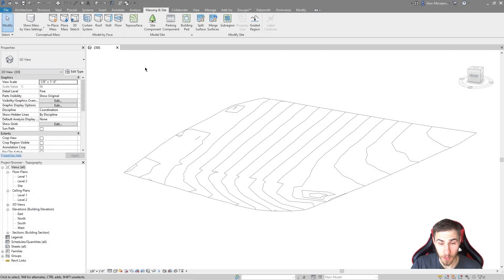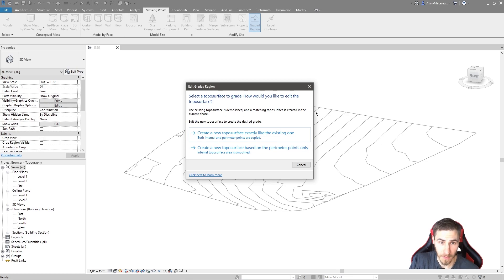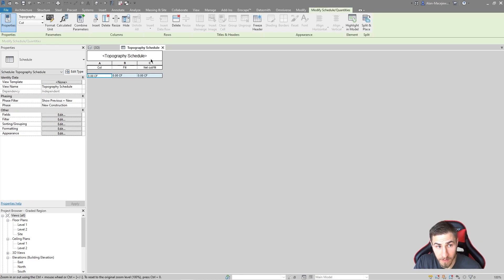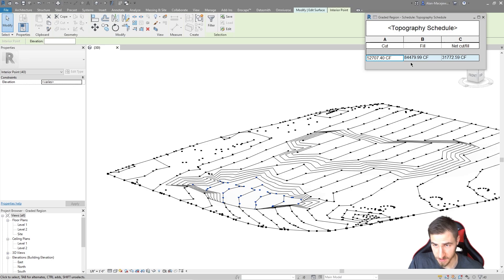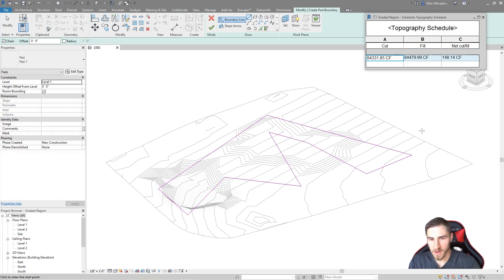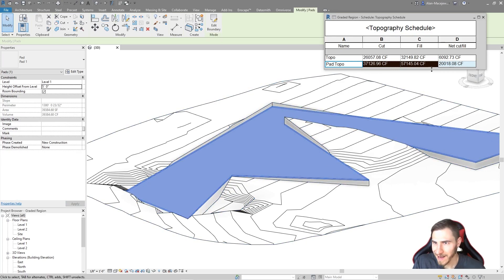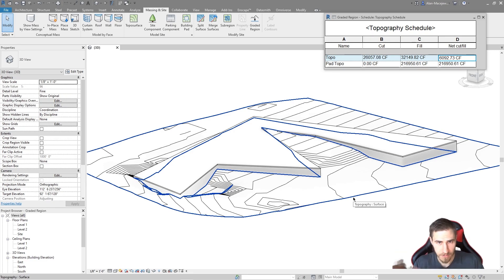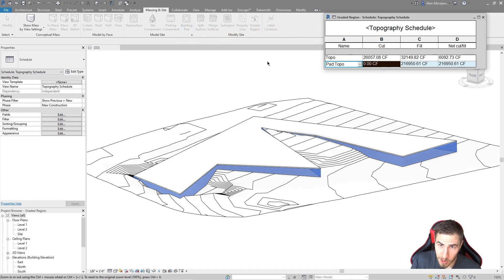How to Use Graded Regions | Revit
In this video, we look at graded regions! These allow you to track the amount of dirt added or removed from a particular topography by volume. As schedules, this data is great to have while designing a site and working with photography.